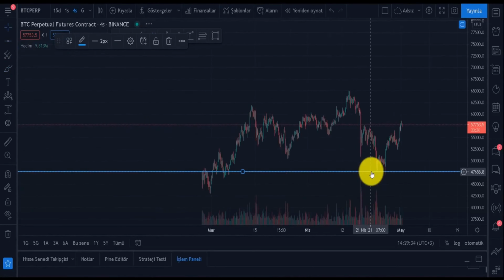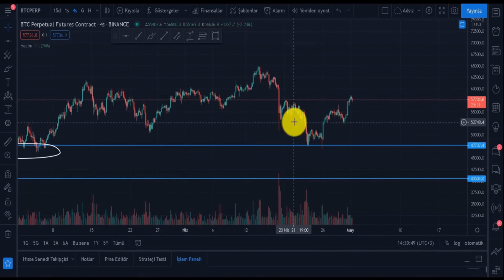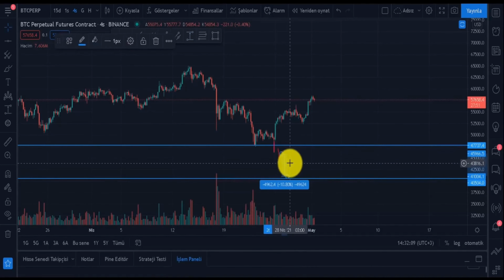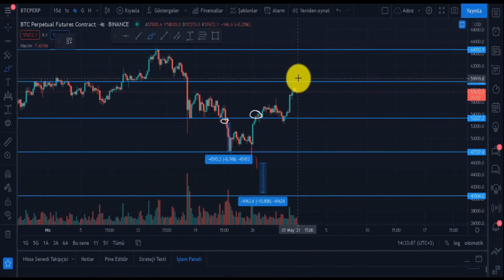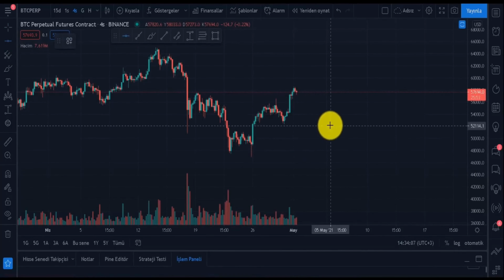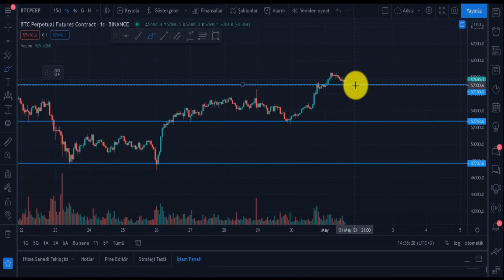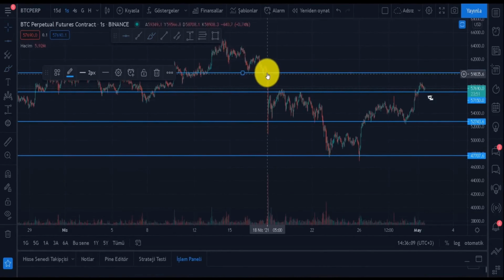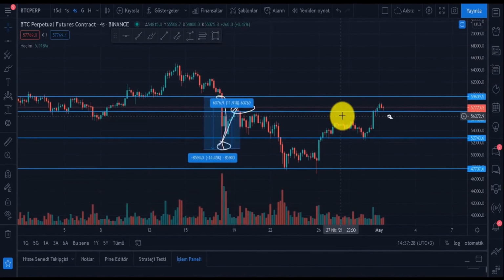HOW TO SET STOP-LOSS? | TRADING VIEW #5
Setting a stop-loss is crucial for risk management in trading, helping traders limit potential losses by automatically closing a position at a predetermined price. On TradingView, setting a stop-loss involves using built-in tools to place orders that protect your capital. Learning to set an effective stop-loss can prevent significant losses and improve long-term trading outcomes.